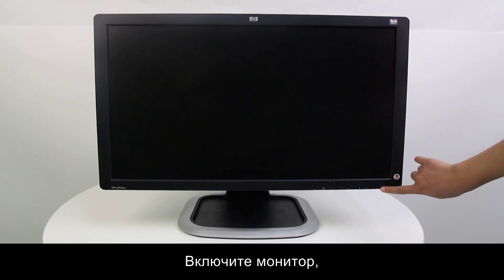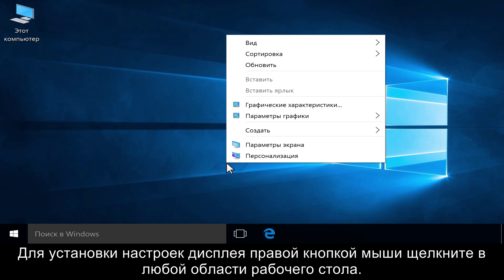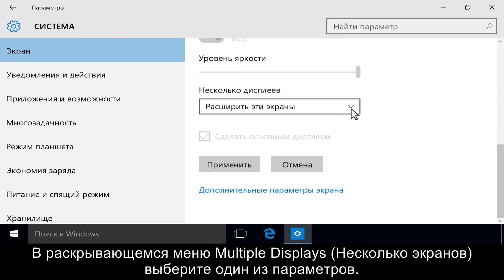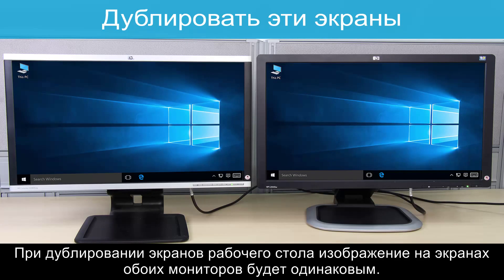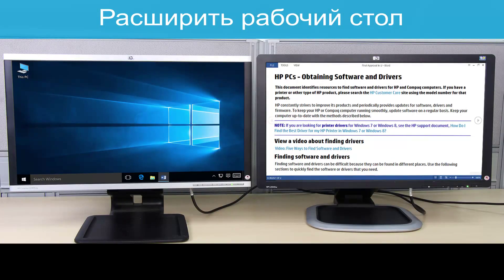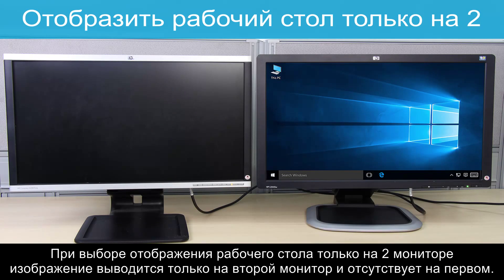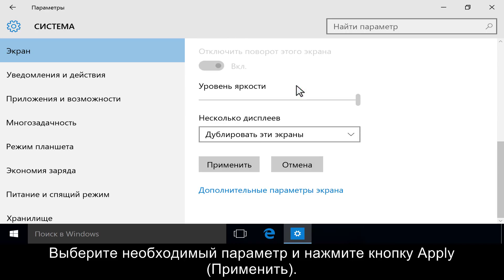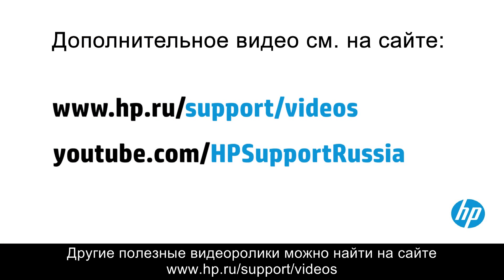Использование нескольких мониторов, подключенных к одному компьютеру, в Windows 10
Узнайте, как в Windows 10 к одному компьютеру подключить и настроить несколько мониторов.
Варианты поддержки ПК можно найти на сайте hp.com/support.
Видеоролик создан HP.